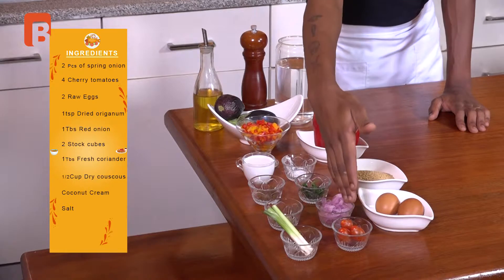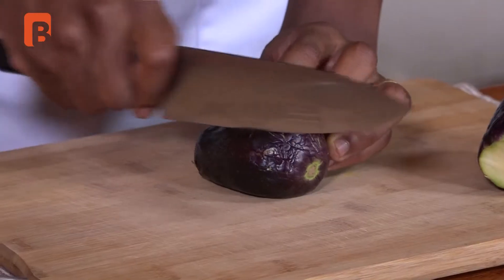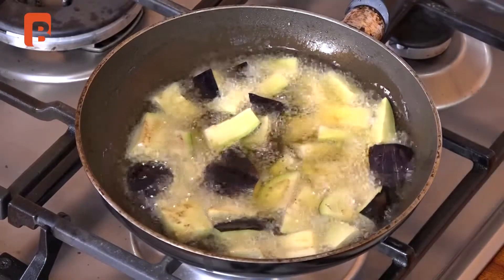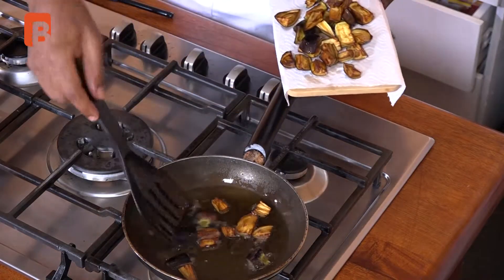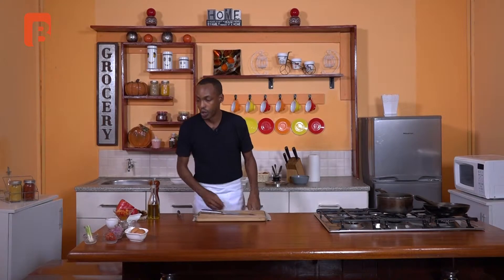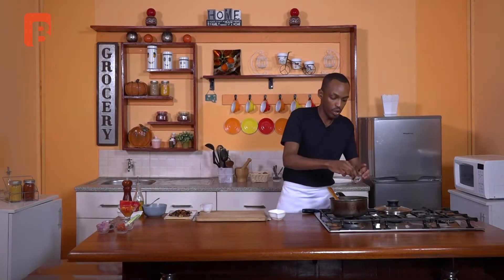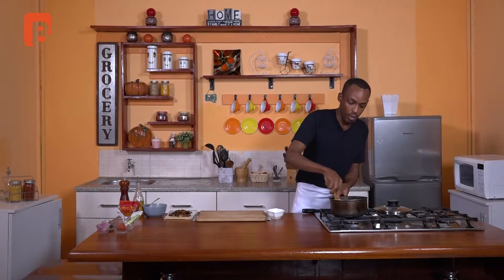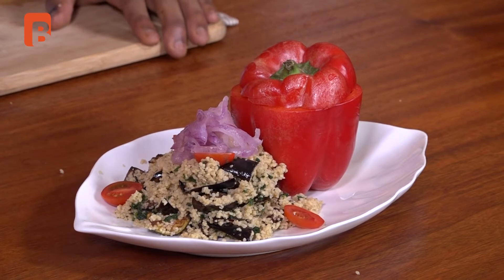SCRAMBLE EGG WITH COUSCOUS | DINNER GUIDE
Finding authentic and unique ways of cooking is like finding a treasure, where food is meant to make life more happy and fun. Come and spice up your life with easy yet exotic cooking recipes with Chef Andy as  he makes Scramble Egg With Couscous. Let your taste buds explore Magnifique styles of cooking.

Watch BrandPlus TV on Signet.